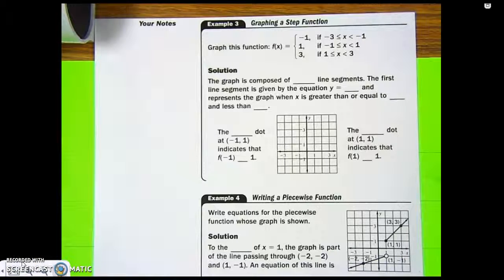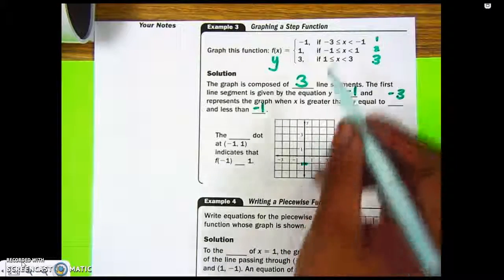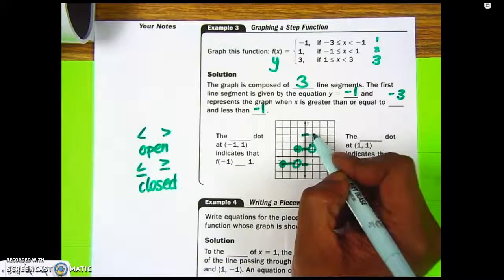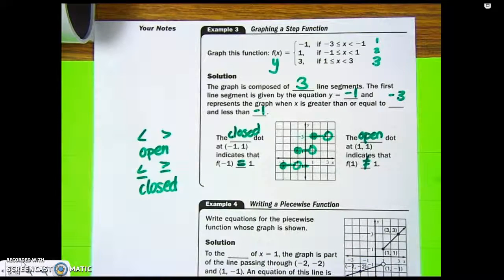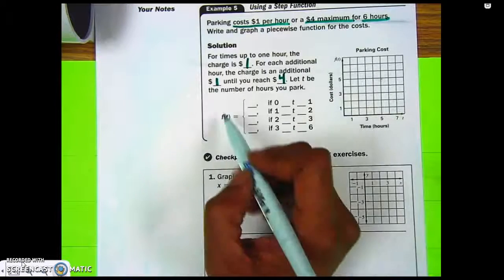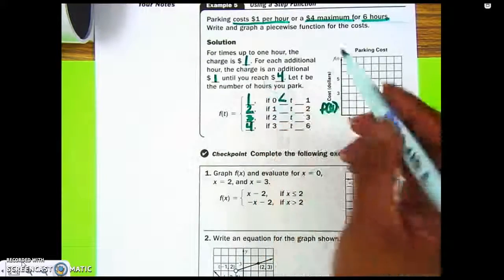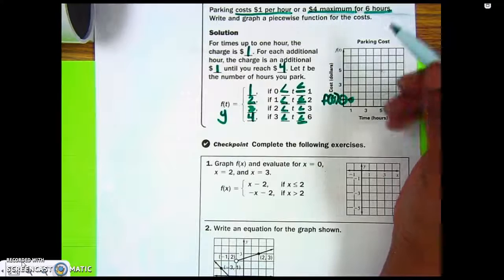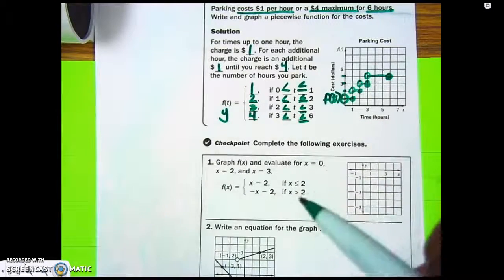PIECEWISE FUNCTIONS PART 2